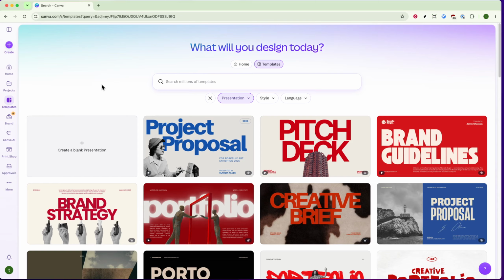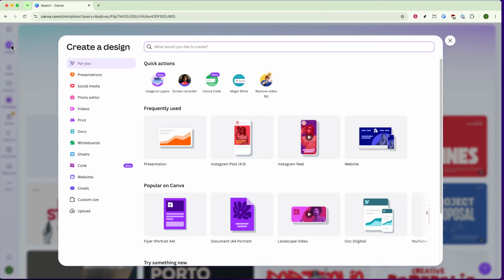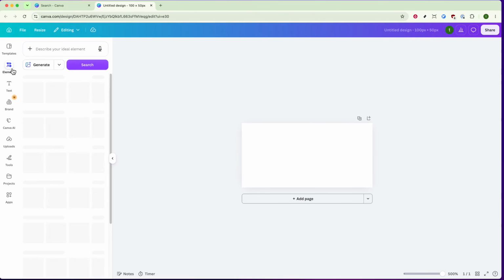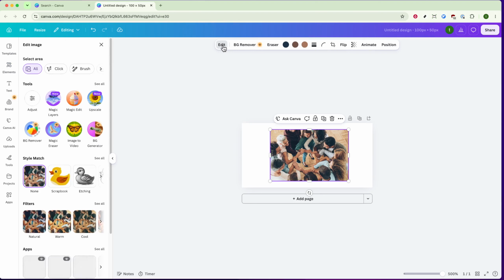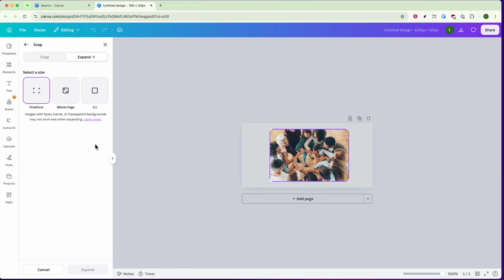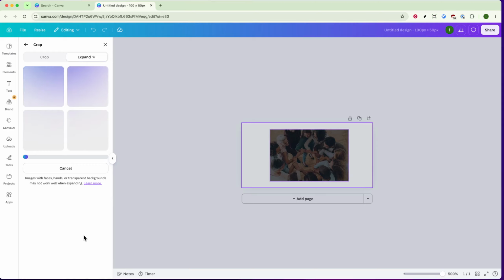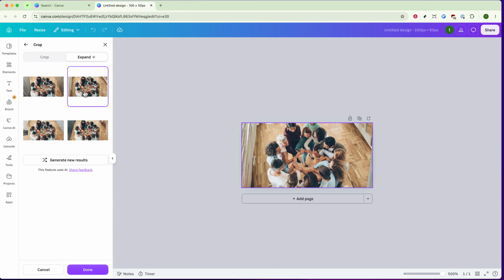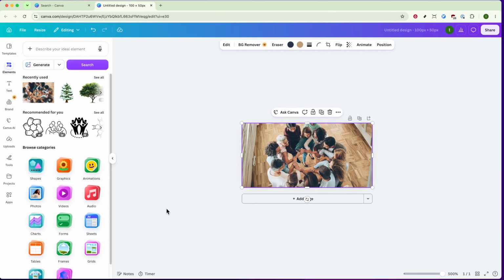How to Extend Background in Canva │ Stretch Background (Step-By-Step) [2026 guide]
In today's video we cover howtoincreasebackgroundinphotoshop, howtoincreasecanvassizeinphotoshop.